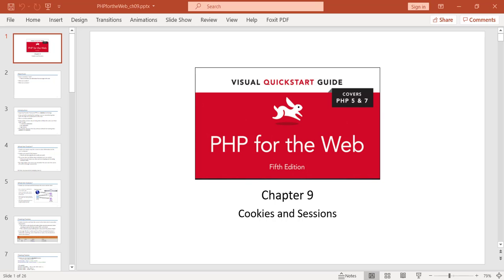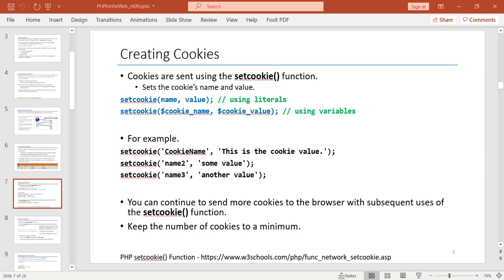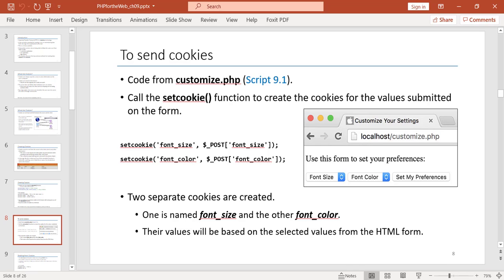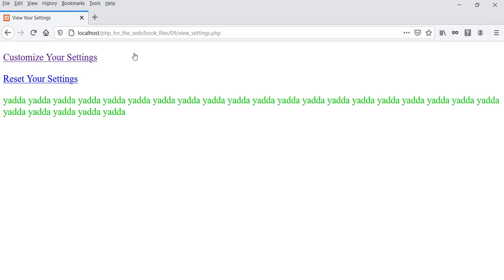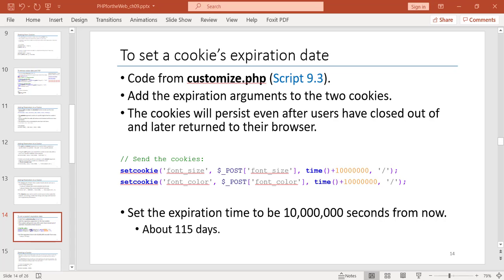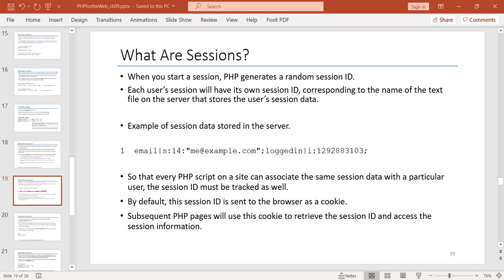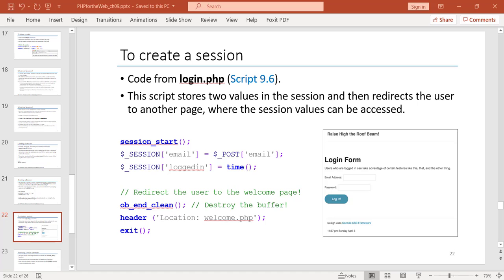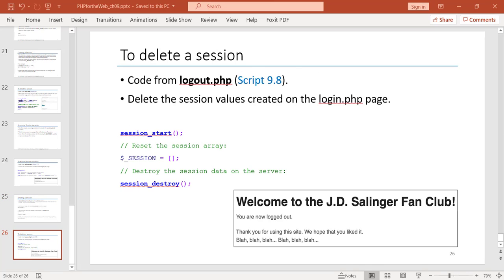Chapter09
CIST2351 PHP Programming 1 - Chapter 9 PHP for the Web Visual Quickstart Guide - Chapter 9